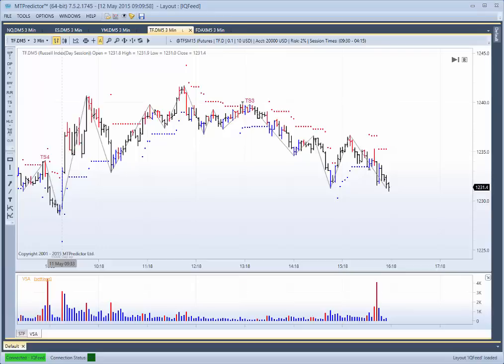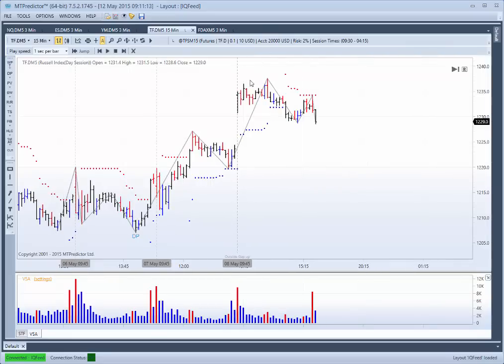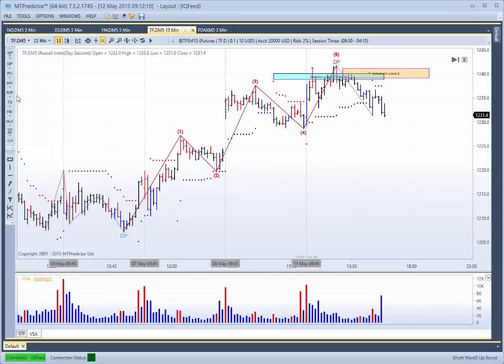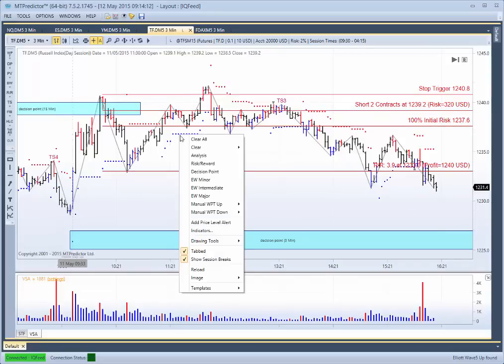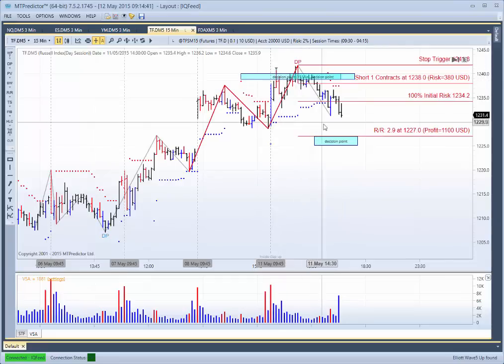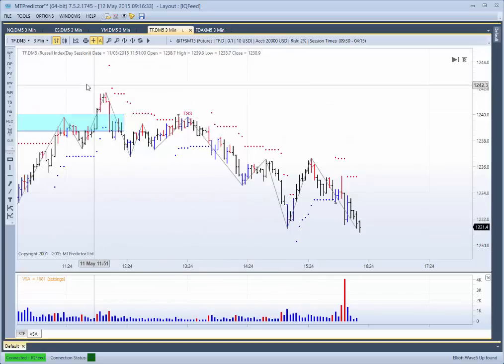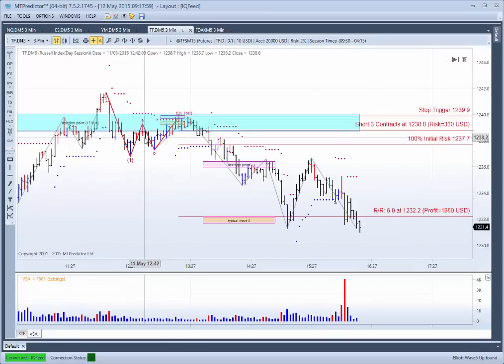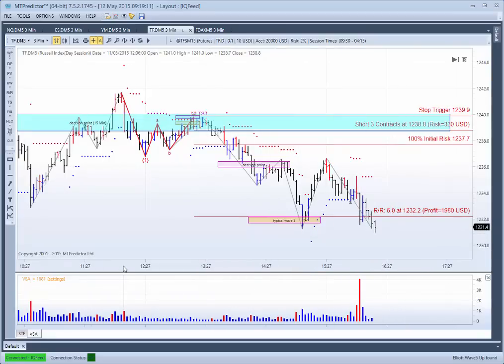MTPredictor Holy Grail sell on the TF on May 11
In today’s MTPredictor video I look at how the 15min DP nailed the highs of the day on May 11 on the Russell Index (TF), this setup a lovely Holy Grail sell: As you can see, this resulted in a nice +6R Profit.